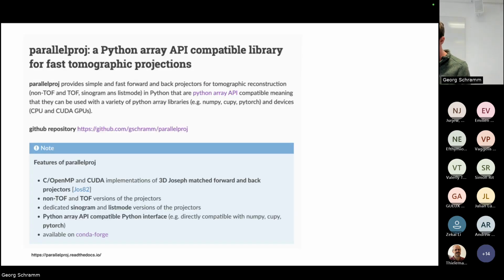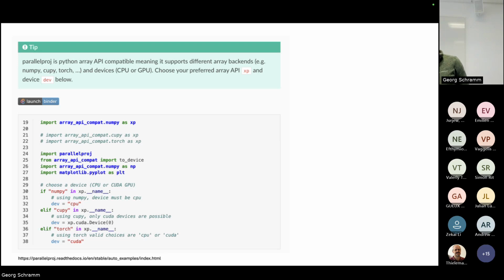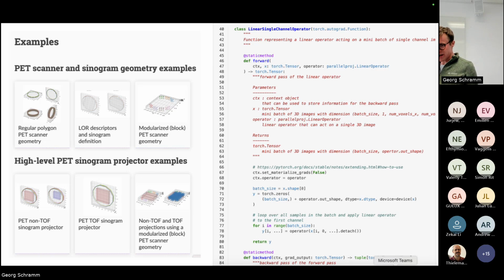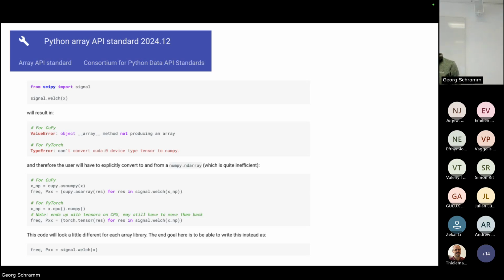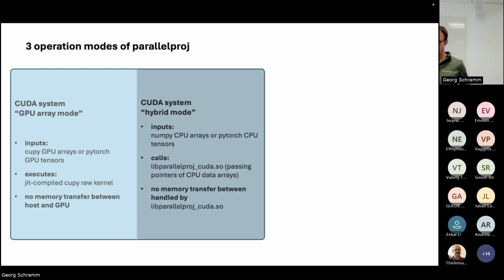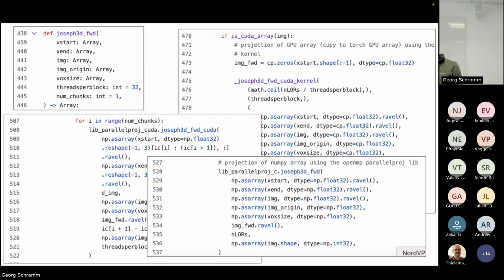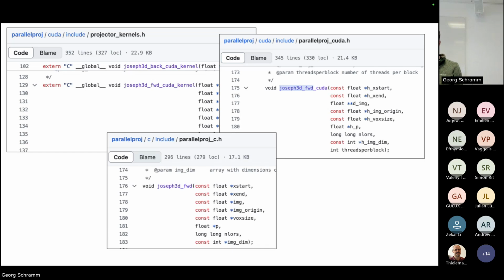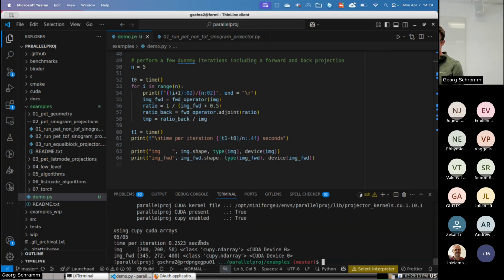Parallelproj, Georg Schramm